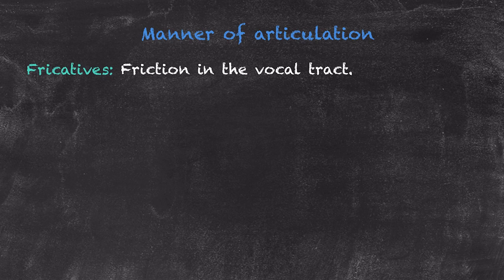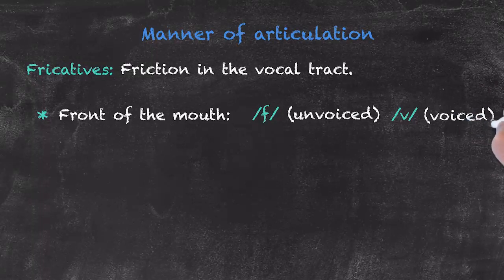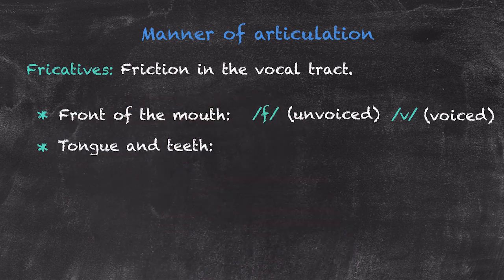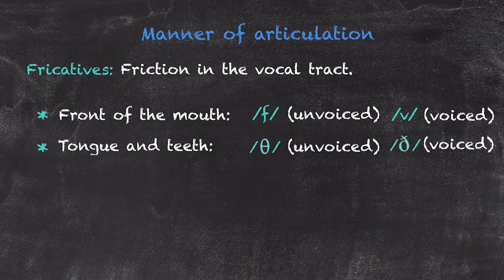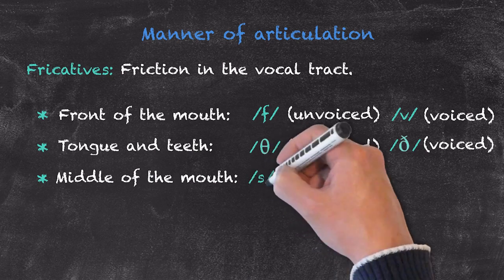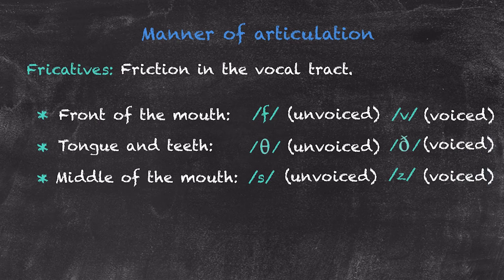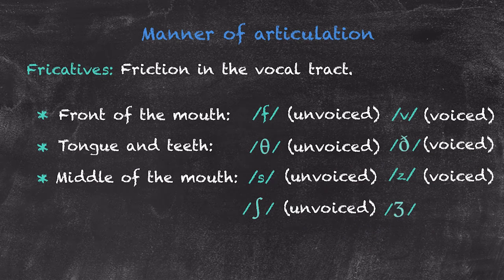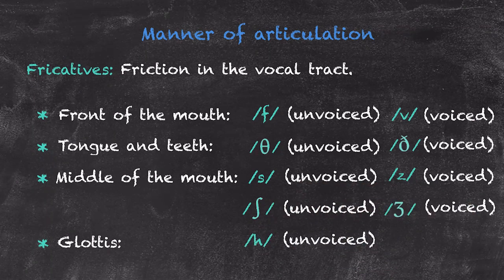Pronunciation and Phonology in the EFL Classroom - Manner of Articulation Pt. 2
This series focuses on the topics of pronunciation and phonology in the EFL classroom. In this video, we look at various manners of articulation, such as plosives, affricates, fricatives, nasals, laterals and approximates. This video looks at the fricative sounds in particular.